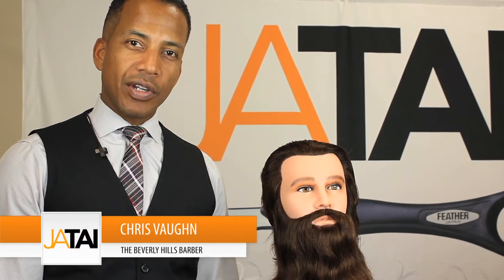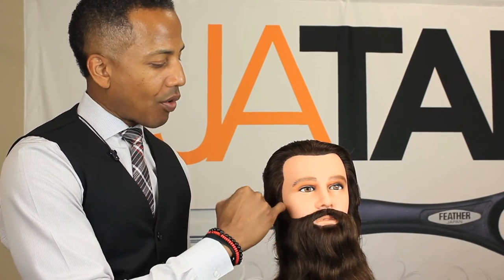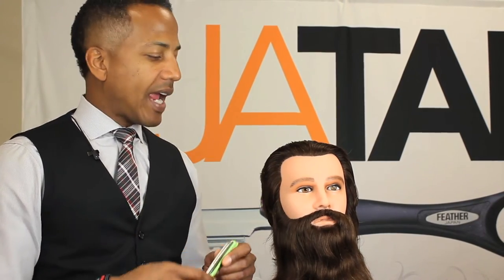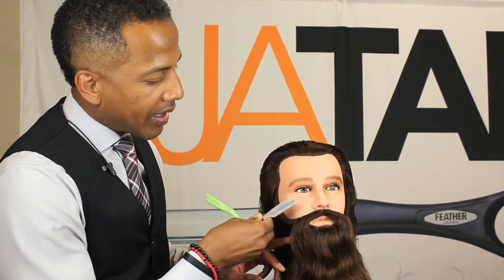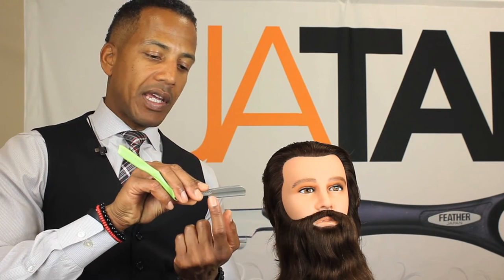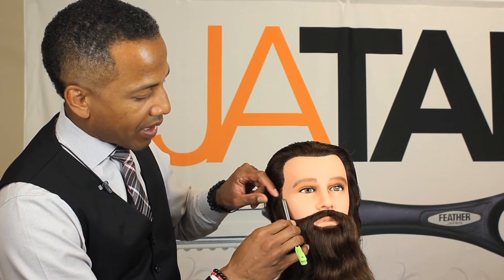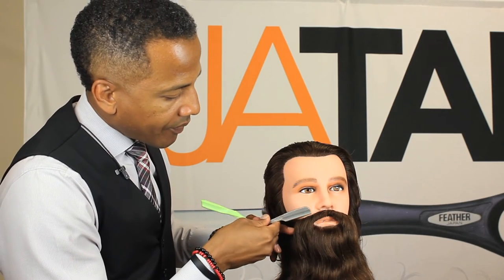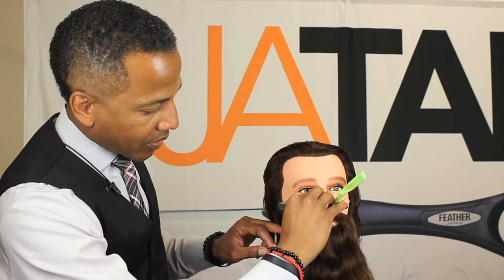Line Up and Detailing Facial Hair with a Feather Straight Razor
Doing a line up and detailing facial hair is just as important as the hair itself. Creating crisp clean lines can really make a look pop. Knowing which part of the razor to use on different parts of the face can help you to give a better line up and detail out facial hair easily.